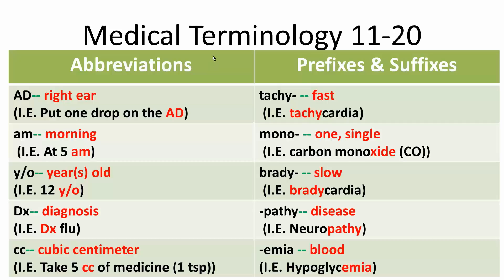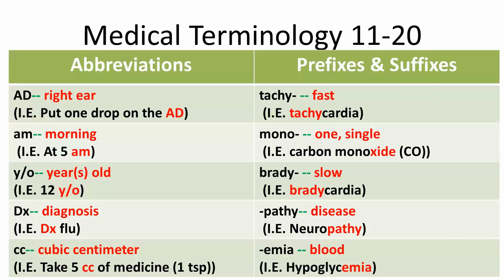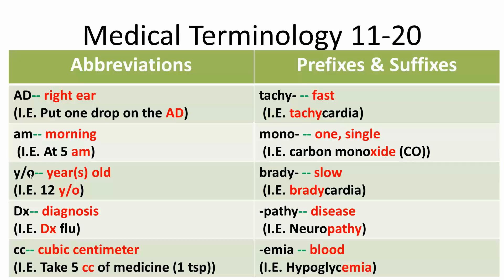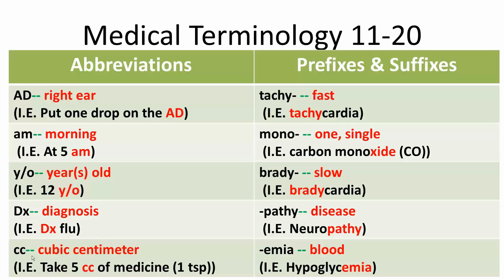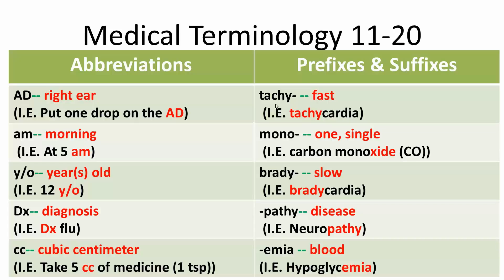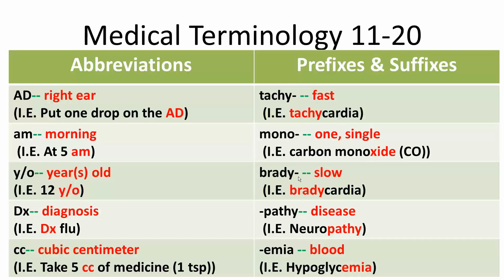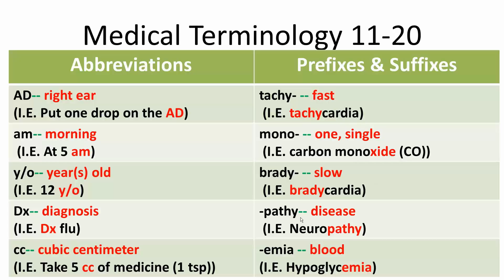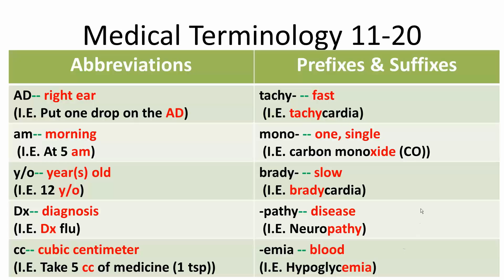Medical Terminology 11-20